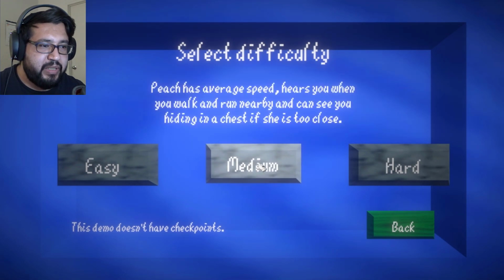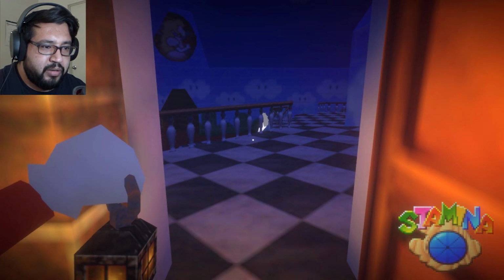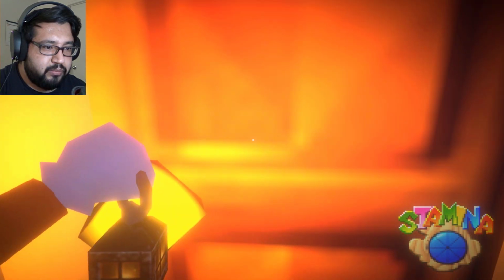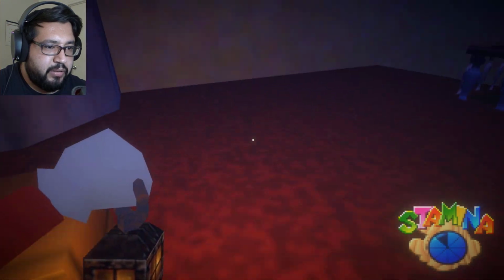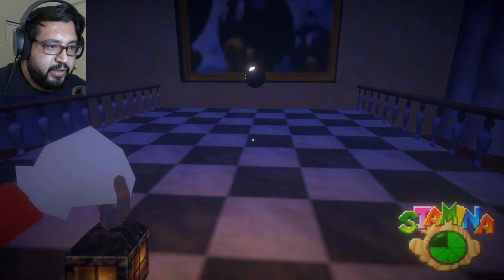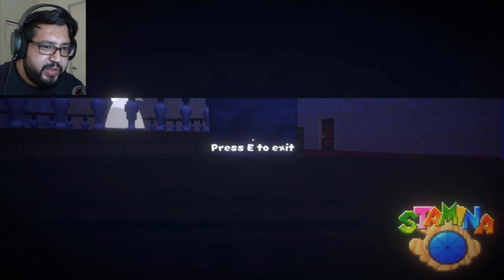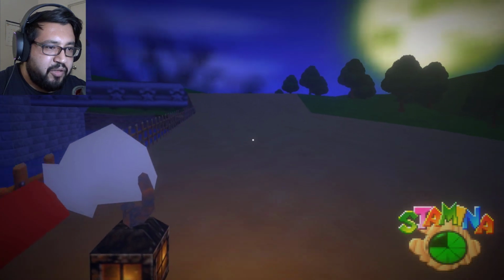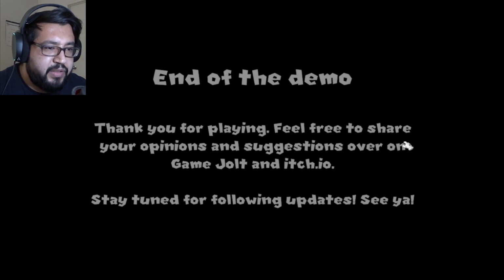WHAT HAPPENED TO PEACH?! | Another Princess is in Our Castle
Song for outro:
The White Tee - Quarter Roll